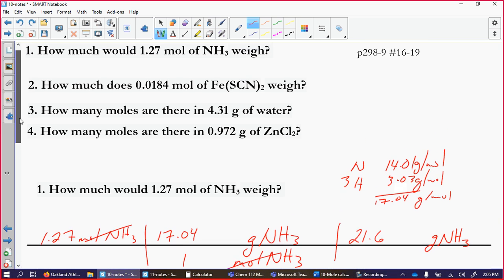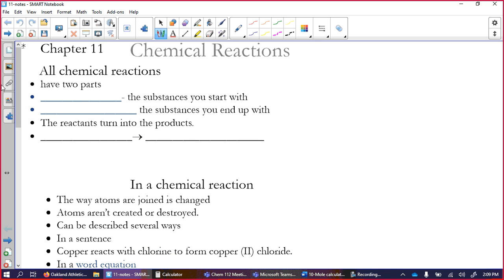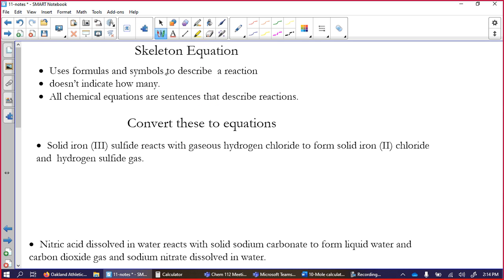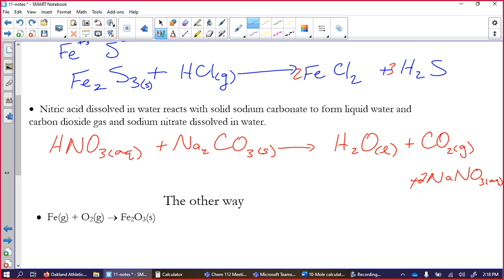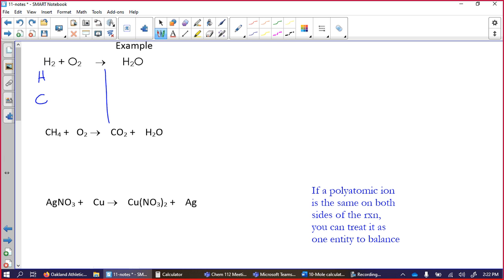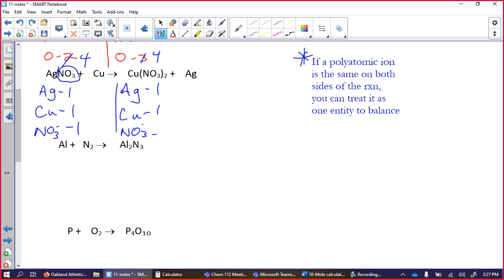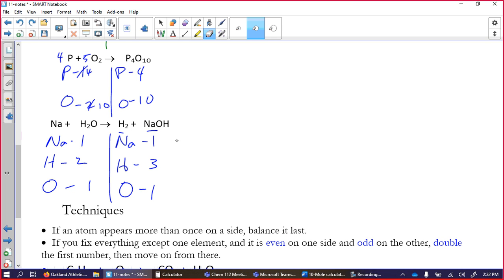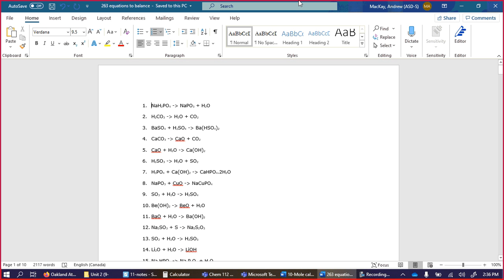May05 Balancing equations 1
Intro to equations and balancing